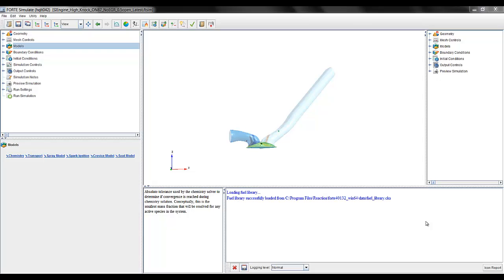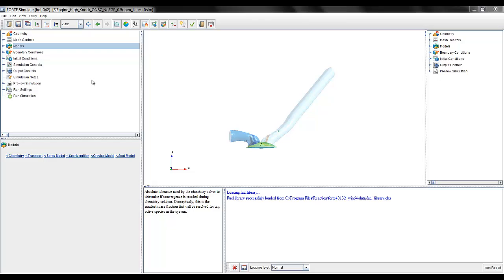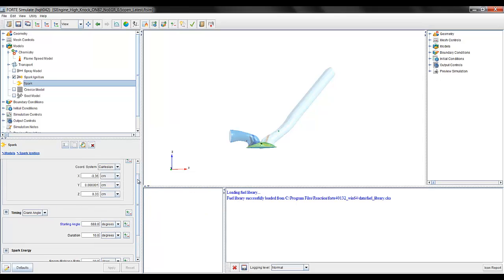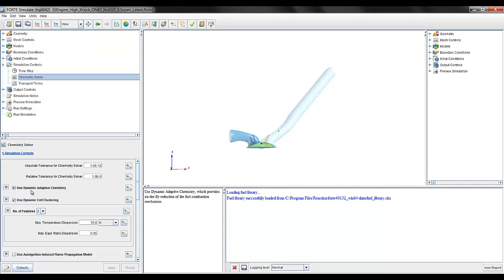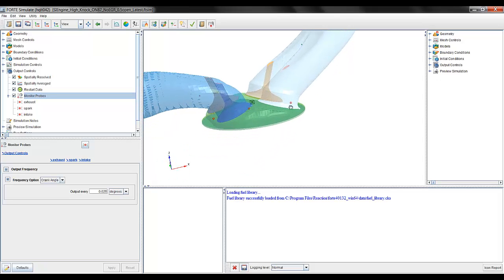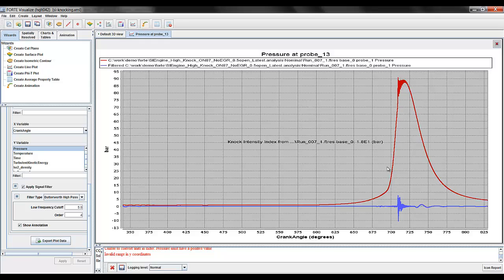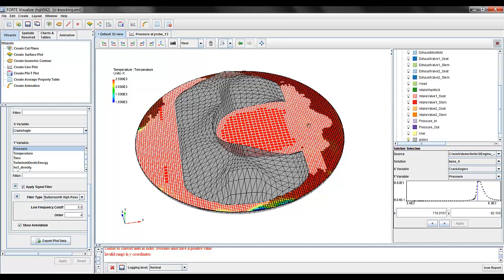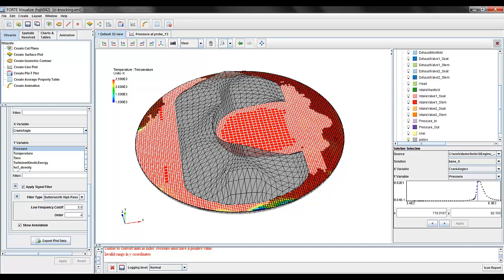FORTÉ and Knock Prediction for SI Engine